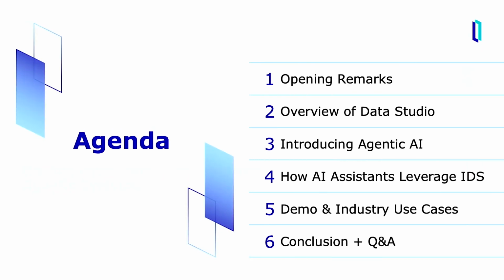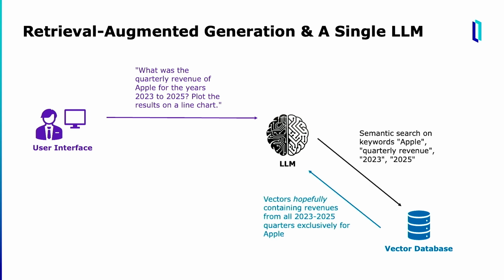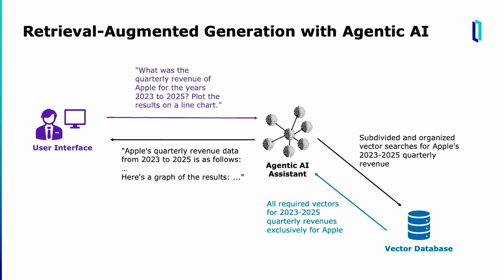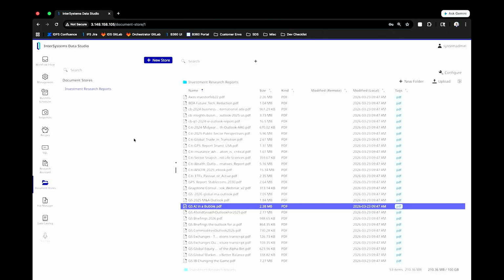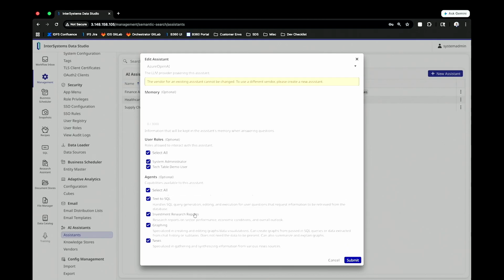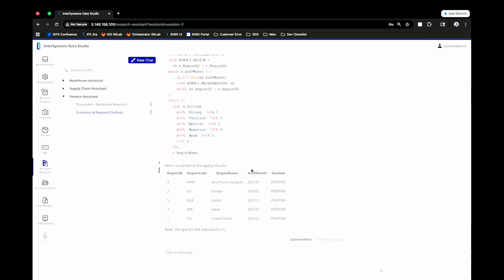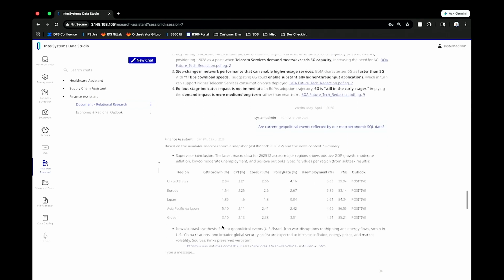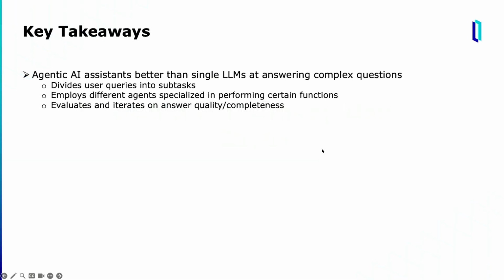InterSystems Data Studio AI Assistant: Getting More from Your Data with Agentic Systems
Discover how InterSystems Data Studio AI Assistants can help you explore and analyze your structured and unstructured data.

🗣 Presenter: Ryan Krawczyk, Lead Solutions Developer at InterSystems

💬 Questions?